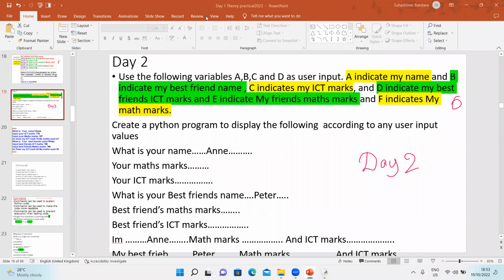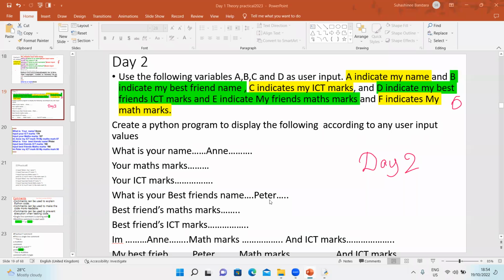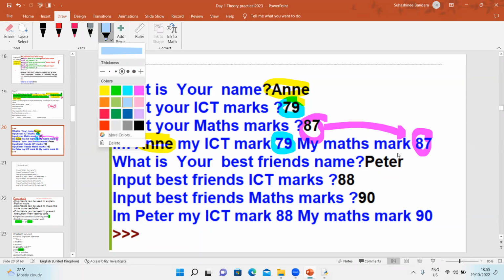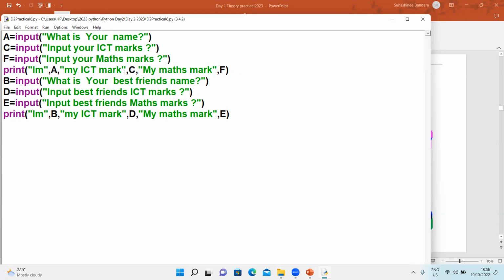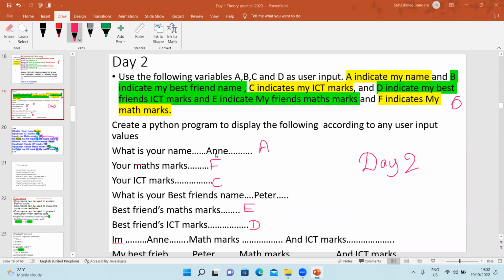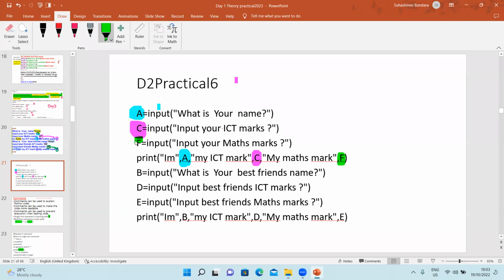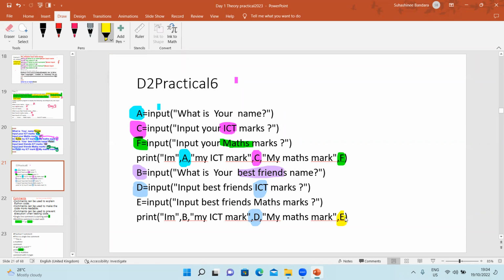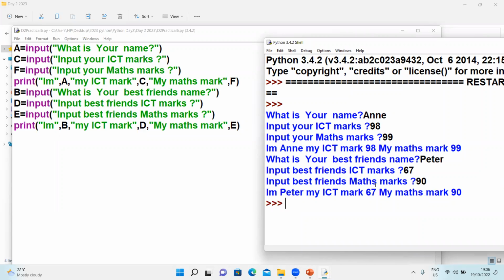Python Day 2 part A